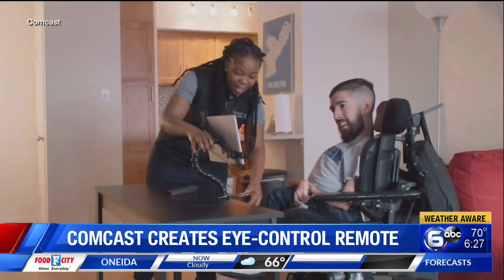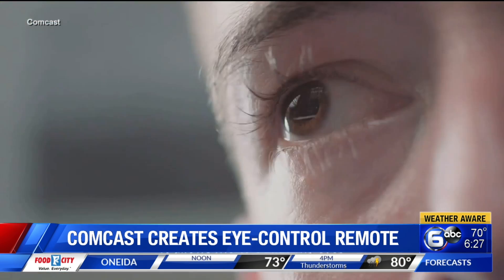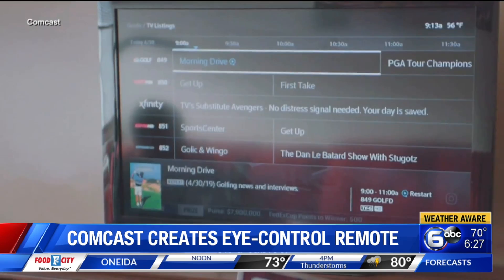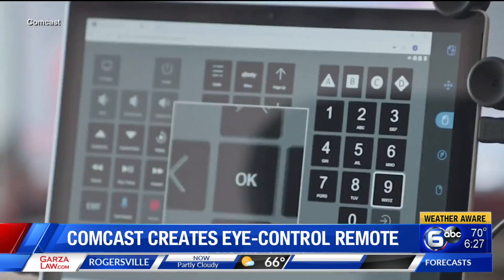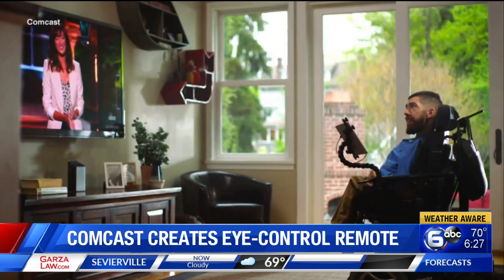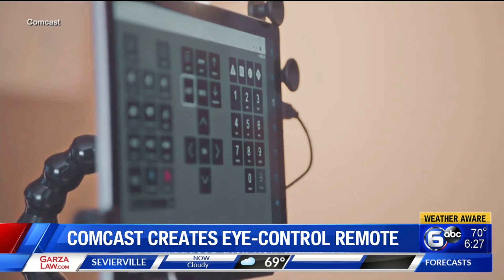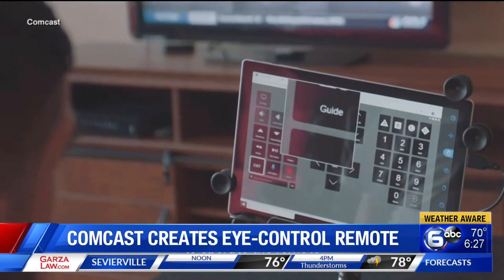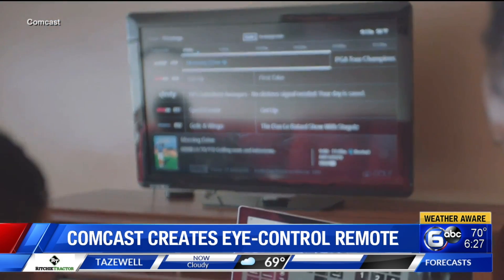Comcast Launches Eye-Control for the Television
Comcast today launched a feature that gives people with physical disabilities like spinal cord injuries or amyotrophic lateral sclerosis (ALS) the ability to navigate their television using only their eyes.